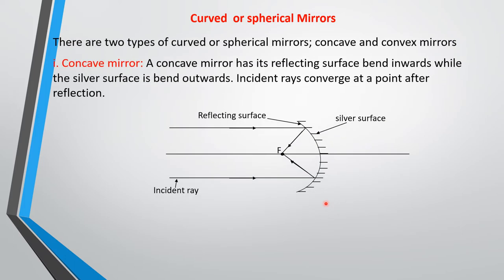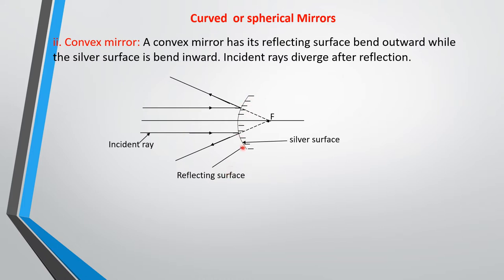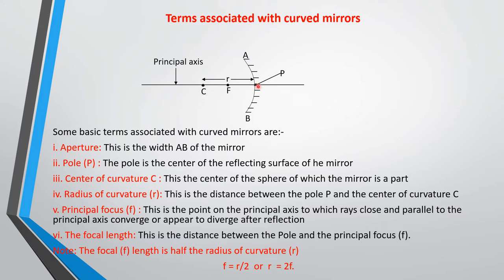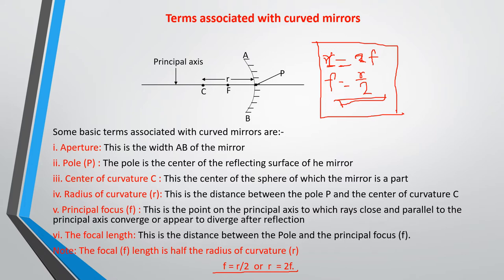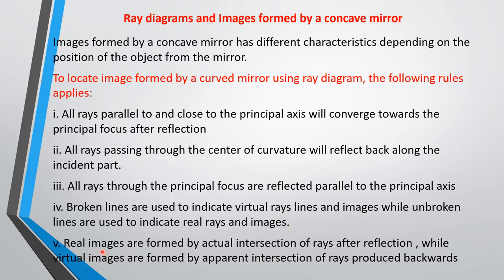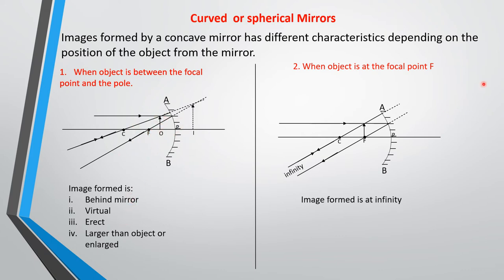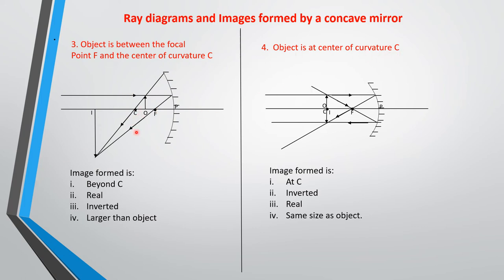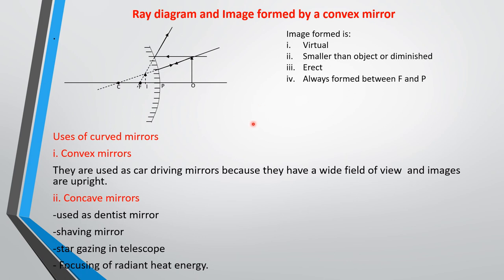Curved or Spherical mirrors.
This lecture will cover curved or spherical mirrors and mirror formular.